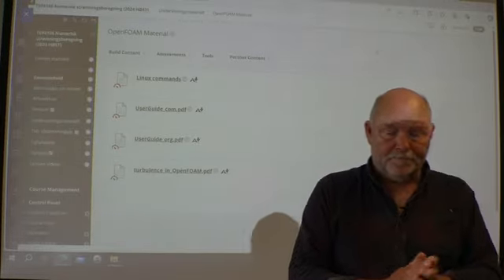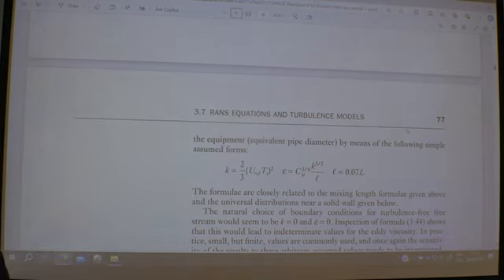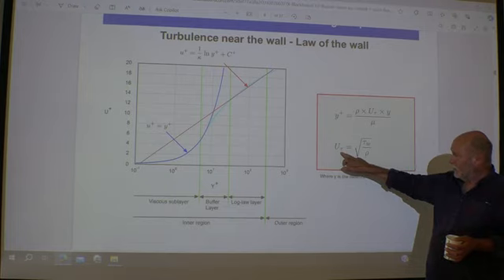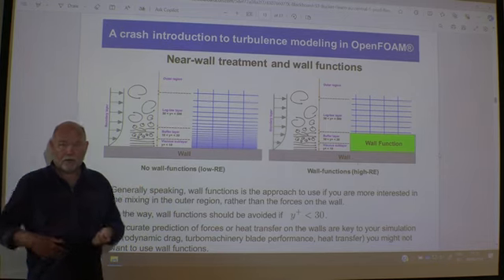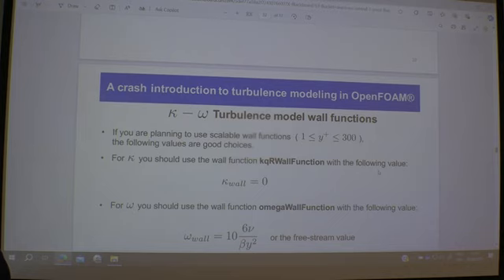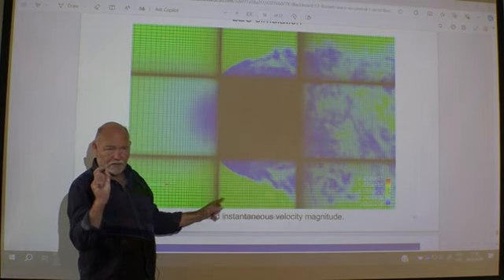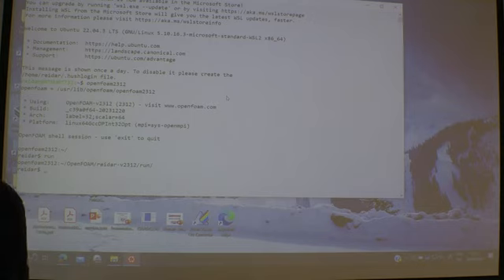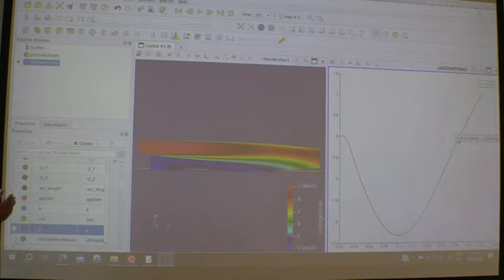28 08 Lecture 2B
Turbulence, cont.